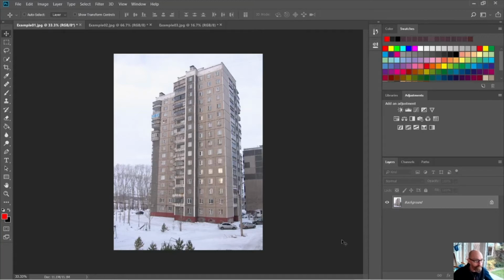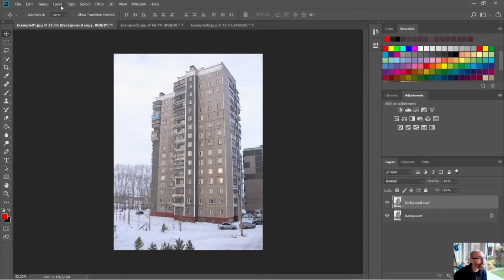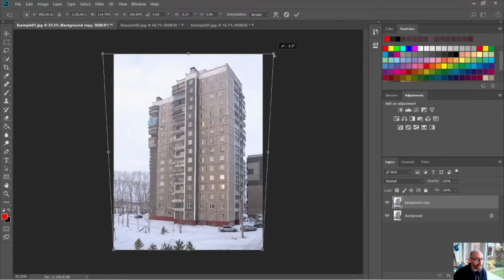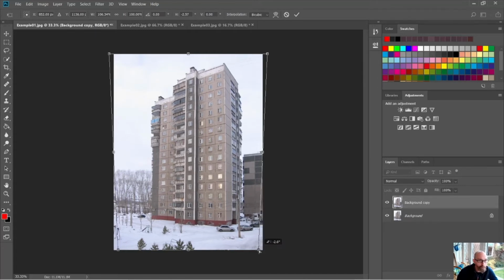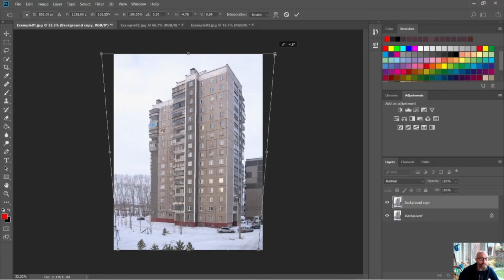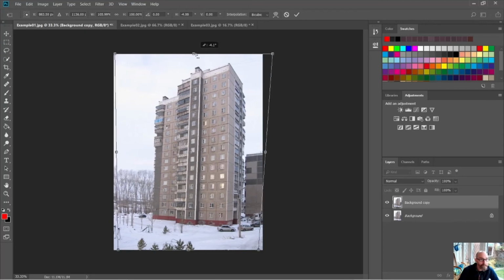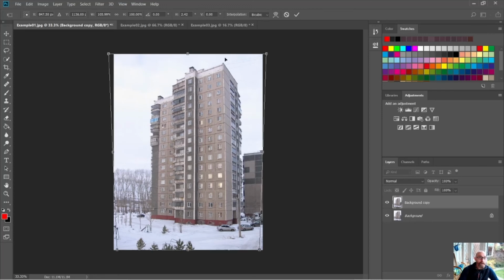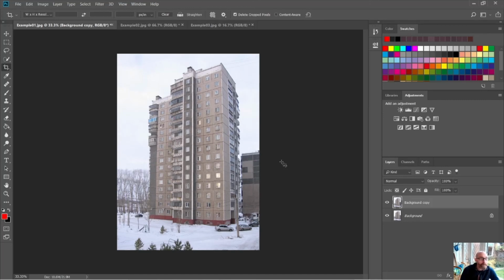Photoshop Perspective Tool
In this video, I demonstrate how to use the perspective tool in Photoshop to correct converging verticals.